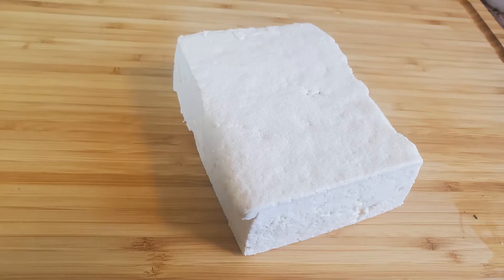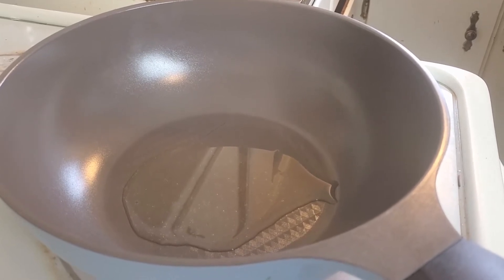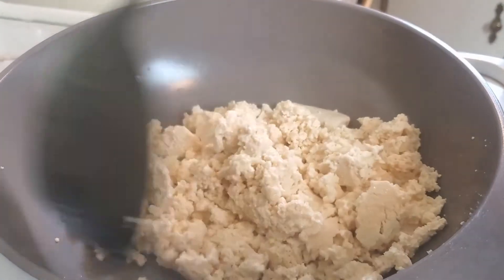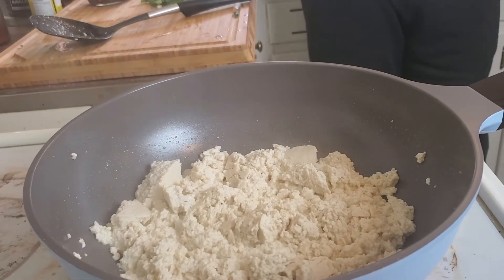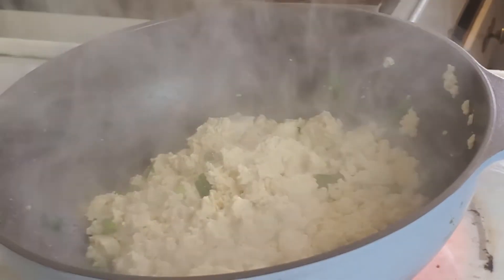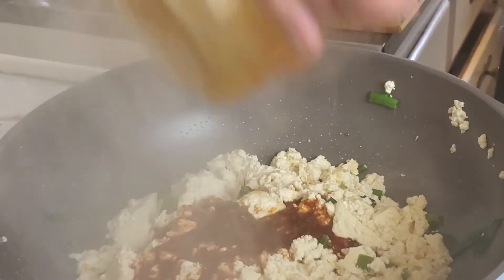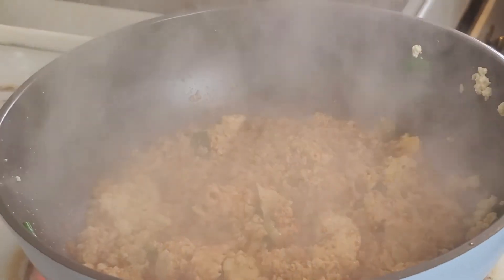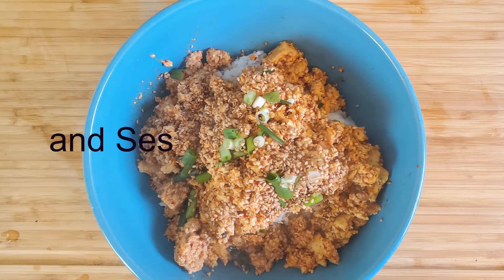[Vegan Korean Recipe] SPICY SCRAMBLED TOFU By husband ㅣEasy Home Cookingㅣ 두부요리 영어레시피ㅣ미시건 국제가족, 남편요리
미국인 남편이 좋아하고, 자주 해 주는 scramble tofu recipe 공유 해 드립니다.

아침, 점심, 저녁 메뉴로 다 좋아요!

남편의 쿠킹블로그 소개 해 드립니다.